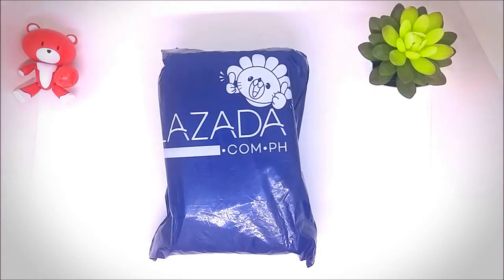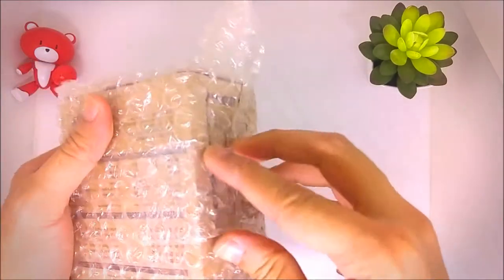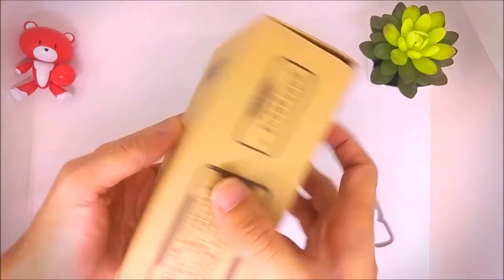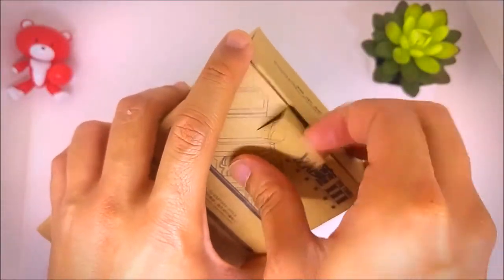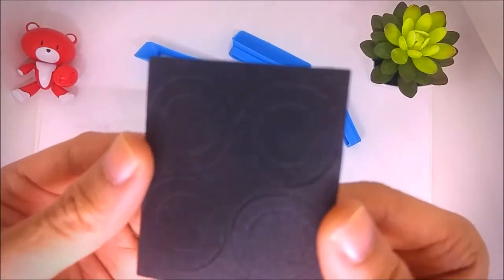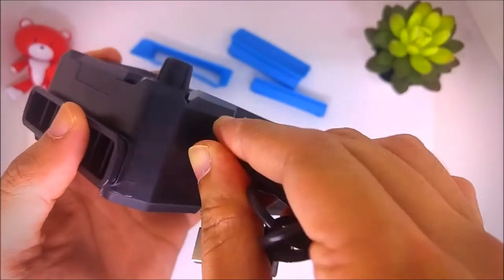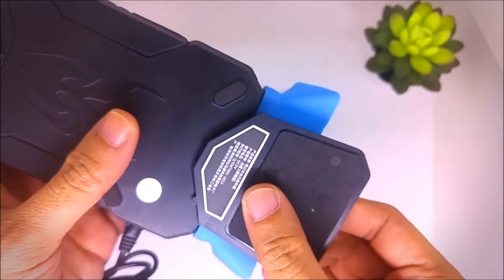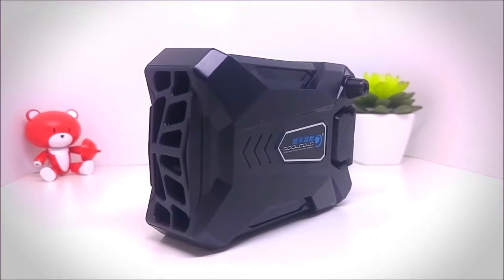Budget Laptop Vacuum Cooler by Cool Cold (UNBOXING)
This is an UNBOXING video of a BUDGET Laptop Vacuum Cooler by COOL COLD.

Mini Vacuum Laptop Cooler
Cool Cold Laptop Cooler
Lazada Laptop Cooler

"Making the Unkown Known" or "Knowing the Unknown"

Here is the link of my Instagram account for Toys/Hobby related posts